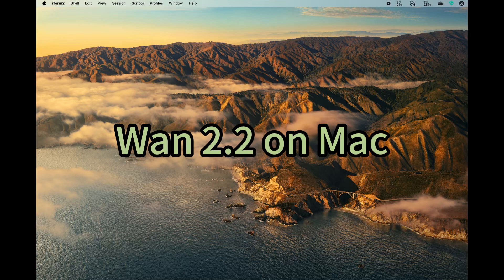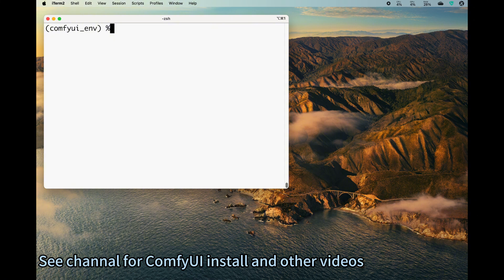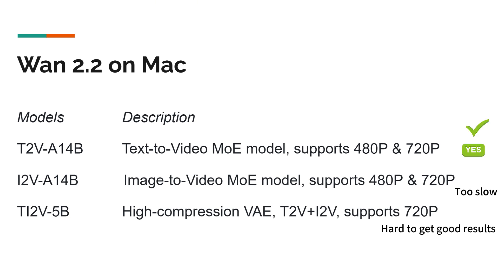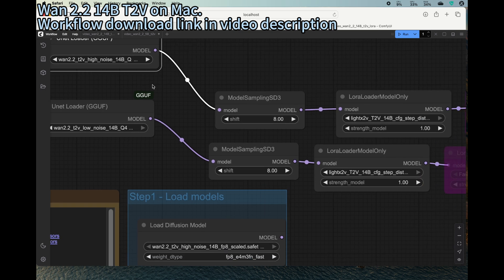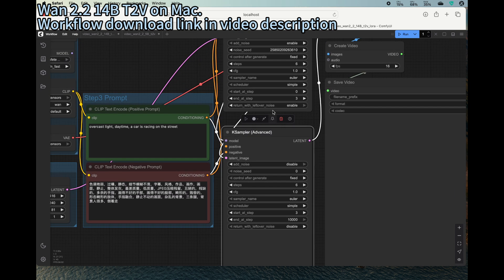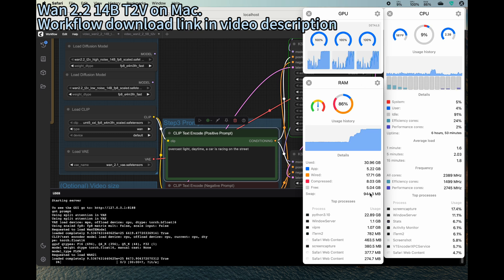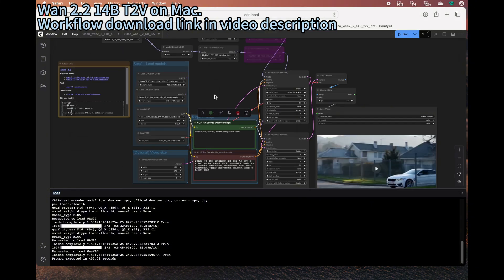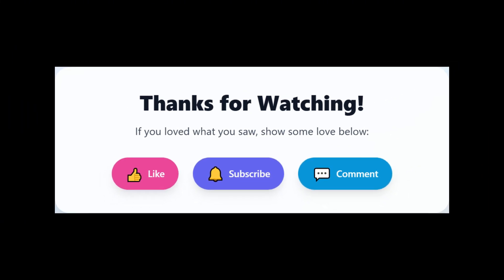Macbook/Mac Mini run Wan 2.2 AI Video generation locally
Run Wan 2.2 video locally on Apple Silicon. The Mac spec: M3 Max with 36GB unified RAM.

5600G (same iGPU, better CPU)
5700G (better iGPU, and better CPU)